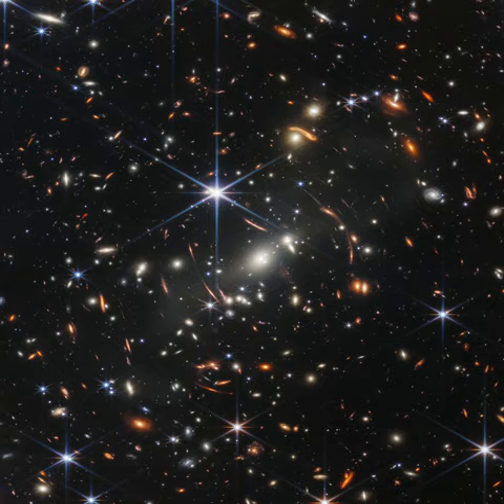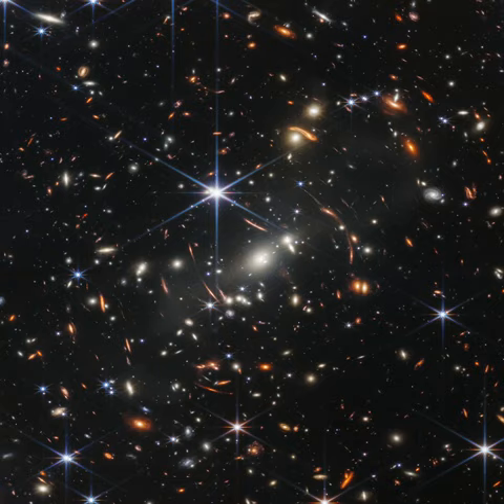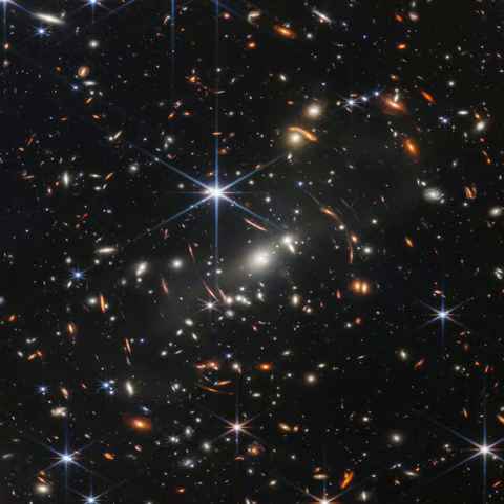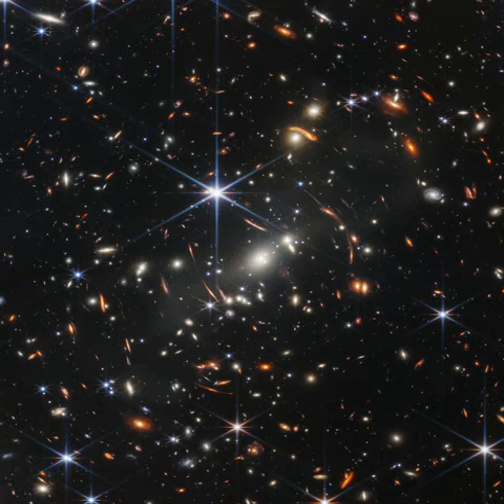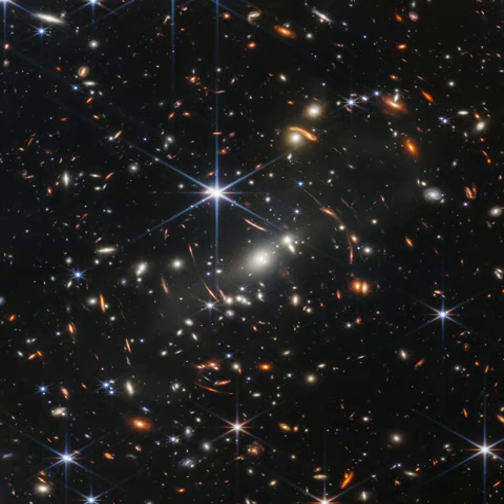Webb's First Deep Field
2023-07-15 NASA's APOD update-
This stunning infrared image was released one year ago as the James Webb Space Telescope began its exploration of the cosmos. The view of the early Universe toward the southern constellation Volans was achieved in 12.5 hours of exposure with Webb's NIRCam instrument. Of course the stars with six spikes are well within our own Milky Way. Their diffraction pattern is characteristic of Webb's 18 hexagonal mirror segments operating together as a single 6.5 meter diameter primary mirror. The thousands of galaxies flooding the field of view are members of the distant galaxy cluster SMACS0723-73, some 4.6 billion light-years away. Luminous arcs that seem to infest the deep field are even more distant galaxies though. Their images are distorted and magnified by the dark matter dominated mass of the galaxy cluster, an effect known as gravitational lensing. Analyzing light from two separate arcs below the bright spiky star, Webb's NIRISS instrument indicates the arcs are both images of the same background galaxy. And that galaxy's light took about 9.5 billion years to reach the James Webb Space Telescope.